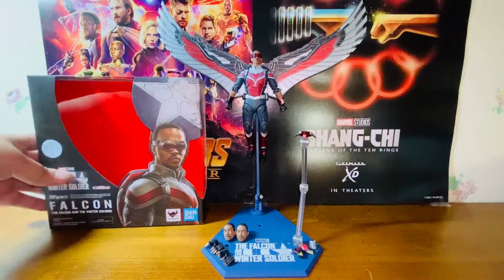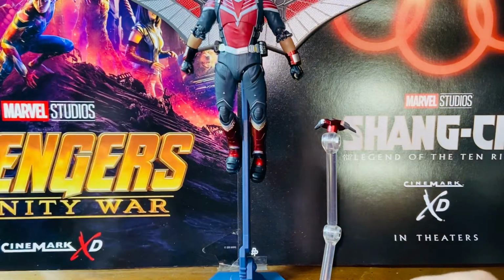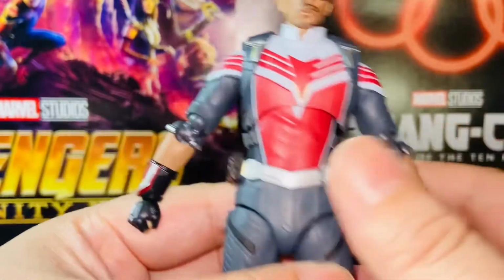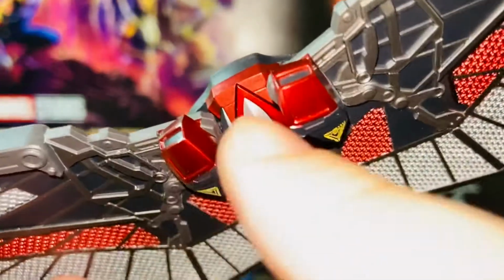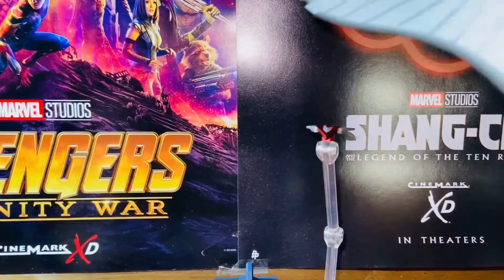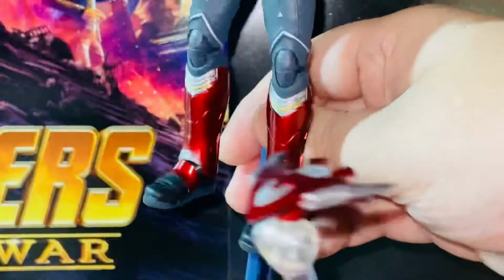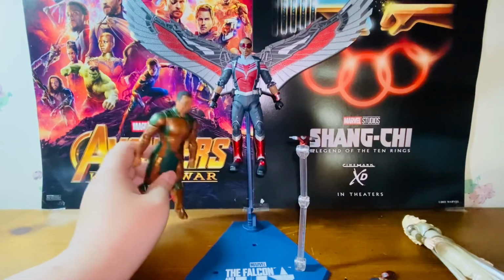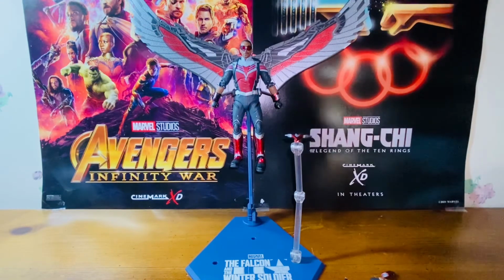Bandai Tamashii Nations S.H. Figuarts Falcon & The Winter Soldier Falcon Action Figure Review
Hands down! This is my most favorite Marvel action figure in 2021!

It is newly released S.H. Figuarts The Falcon action figure from Falcon And The Winter Solider Disney+ series! This figure is amazing! I love everything about it!

It is retailed at around $130 to $140, it is a pricy figure. But if you are a MCU Falcon fan, this is a must have! This is probably the best Falcon action figure in the market today!